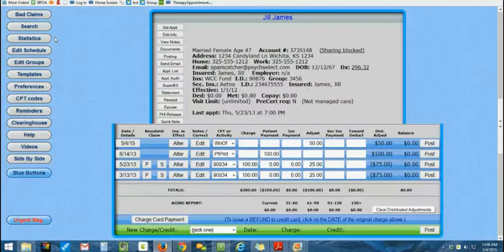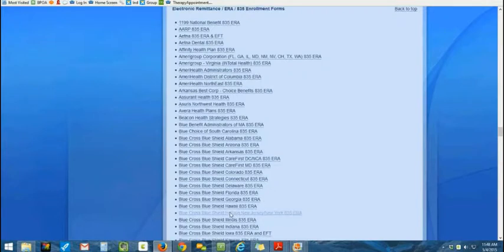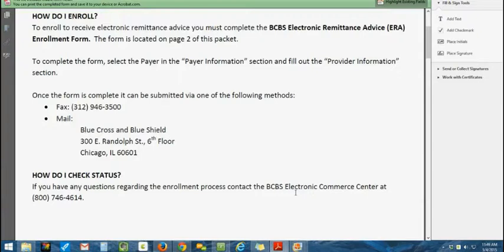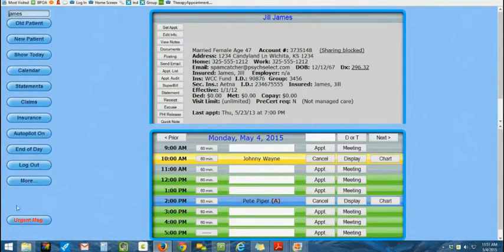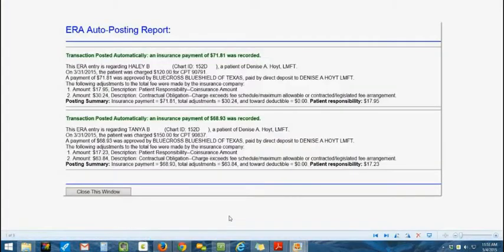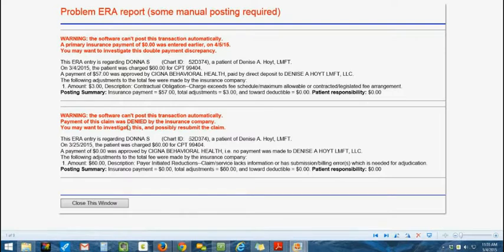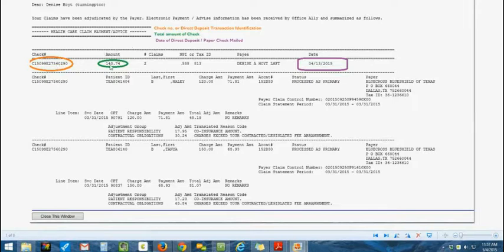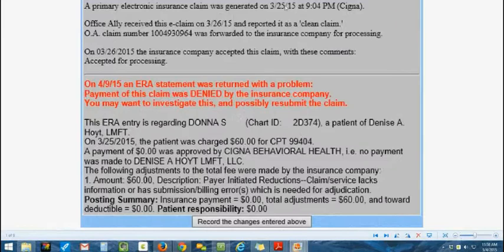Legacy: Auto Posting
This tutorial covers the process and setup related to auto-posting within our Legacy practice-management system.